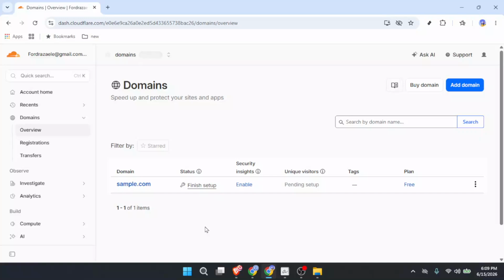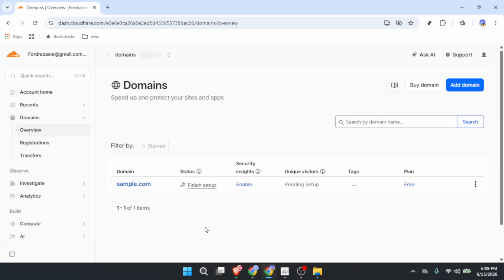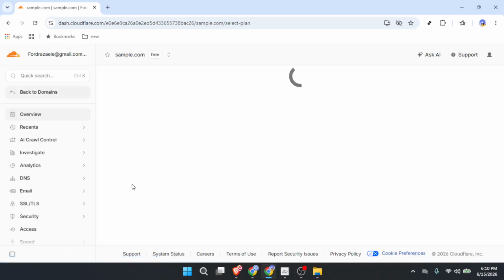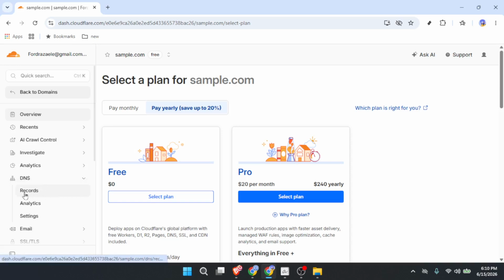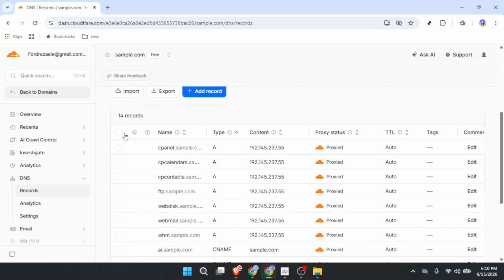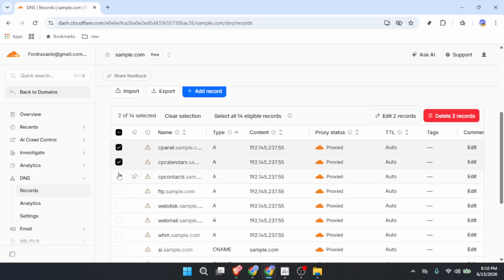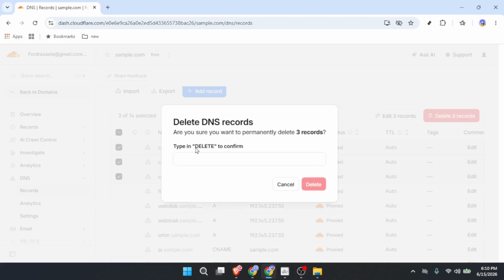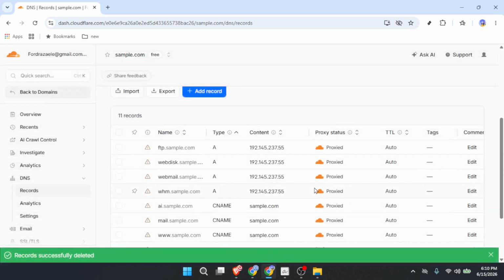How to Bulk Delete All DNS Records in Cloudflare (Easy Guide)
In this video, we discuss how to bulk delete all DNS records in Cloudflare. Learn the step-by-step process to delete multiple DNS records at once, including selecting all records and confirming deletion. This tutorial covers the bulk delete feature in Cloudflare's DNS settings, making it easy to remove all DNS records from your domain.

00:00 Introduction to Bulk Deletion
00:16 Logging into Cloudflare Dashboard
00:37 Navigating to DNS Records
01:08 Selecting All DNS Records
01:31 Deleting Selected Records
02:05 Records Successfully Deleted